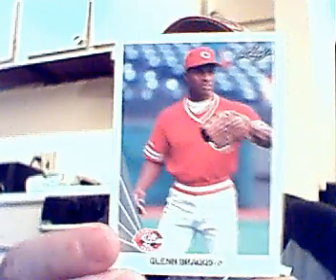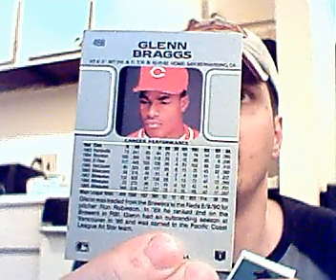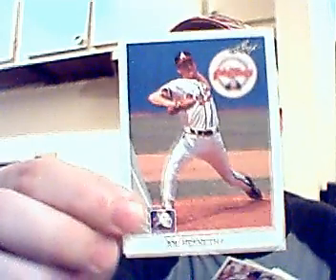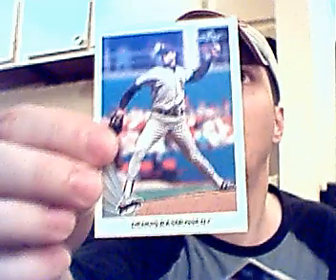1990 Leaf Baseball Series 2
Here's a pack of '90 Leaf series 2.